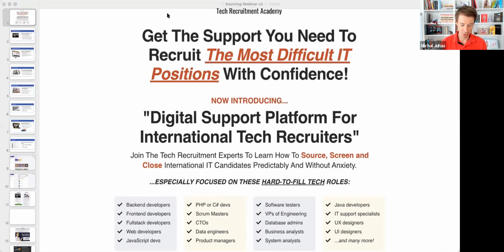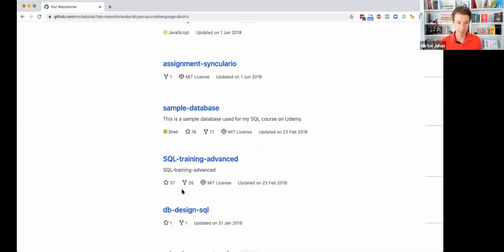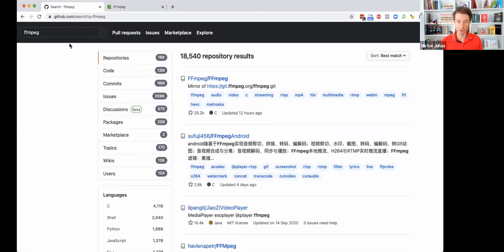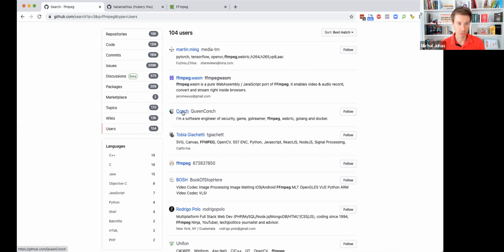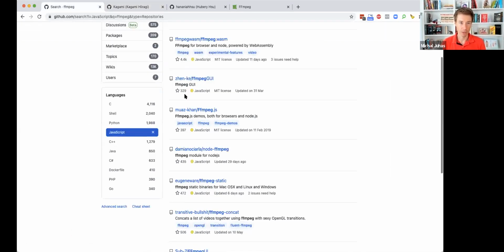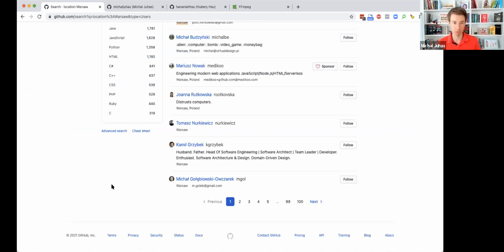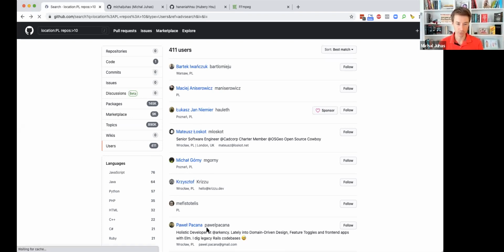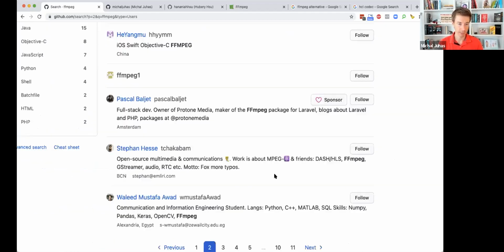How To Find Software Developer Candidates On GitHub– Sourcing Webinar